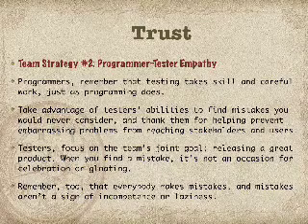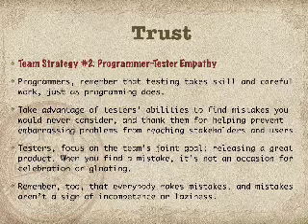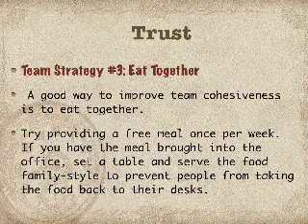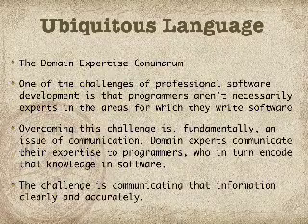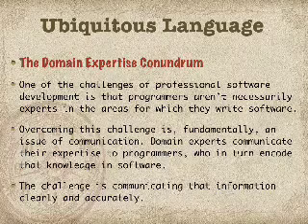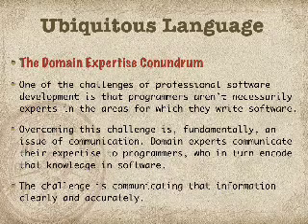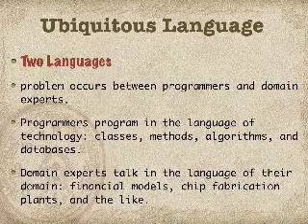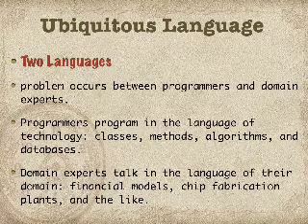MSE Unit 2 - Revision Part 1 - Session 25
Unit 2 – Revision Part 1 – Collaboration – Trust, Sitting Together, Real Customer Involvement, Ubiquitous Language (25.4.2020)